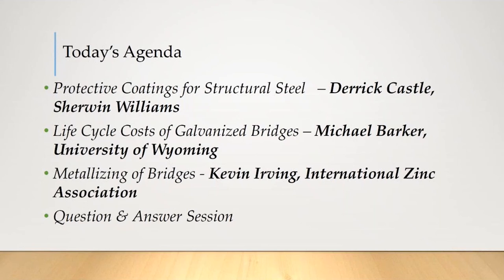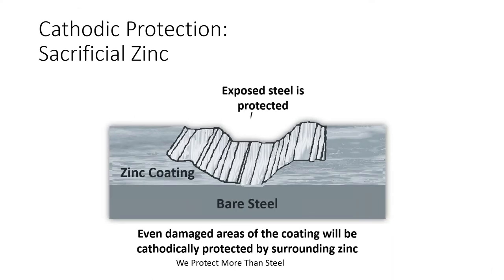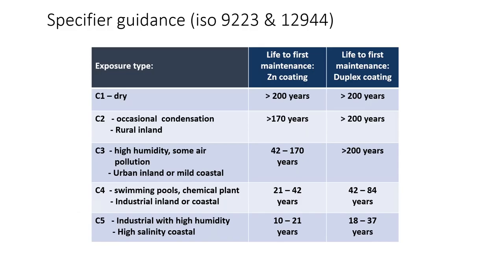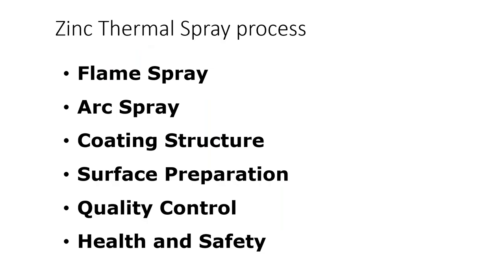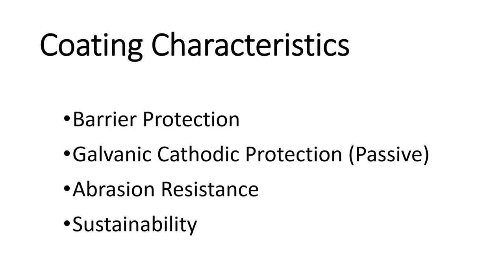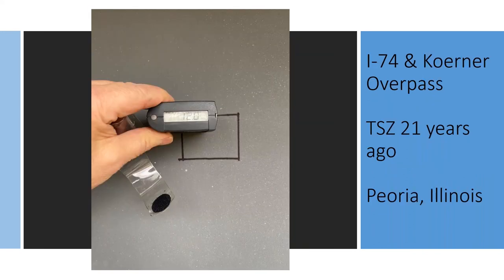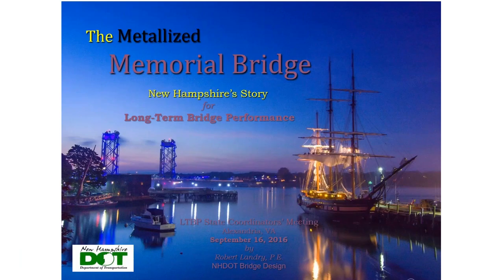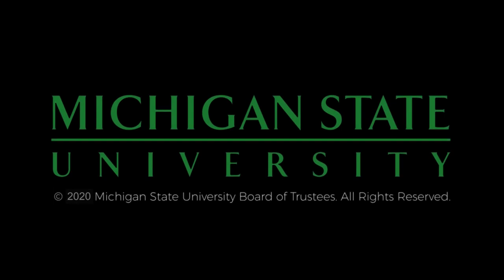2020-11-19 Kevin Irving - Metallizing of Bridges - TSP2 AASHTO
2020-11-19 Kevin Irving of the International Zinc Association Discusses the processes of Metallizing of Bridges- TSP2 AASHTO Bridge NCPP